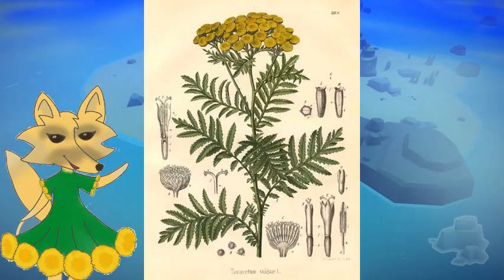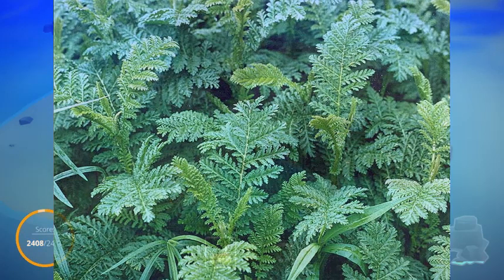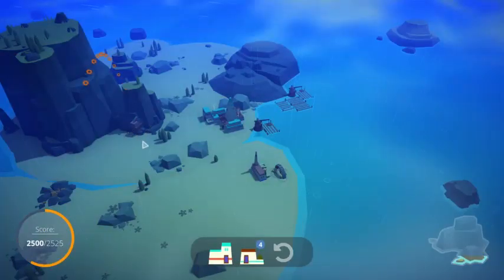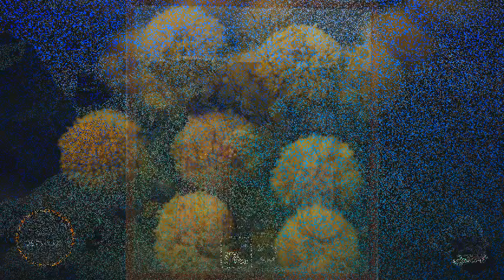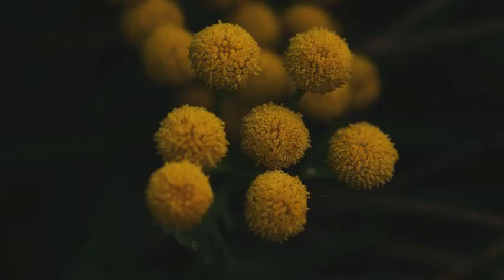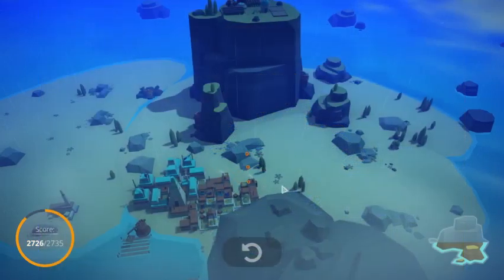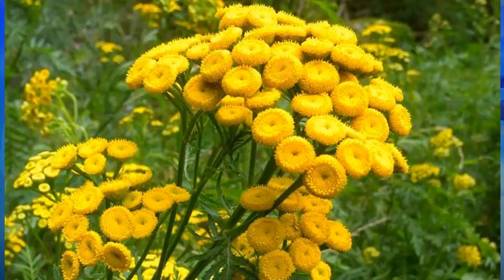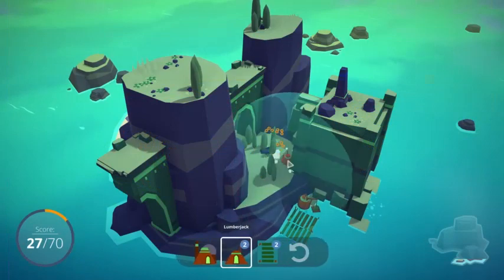Curiosity: Tansy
A small overview of the history and uses of the Tansy plant.
Islanders game-play in the background...because its pretty UwU